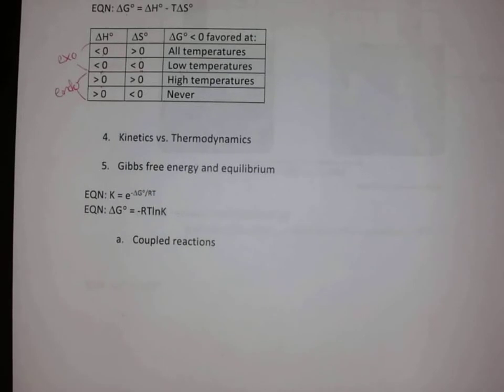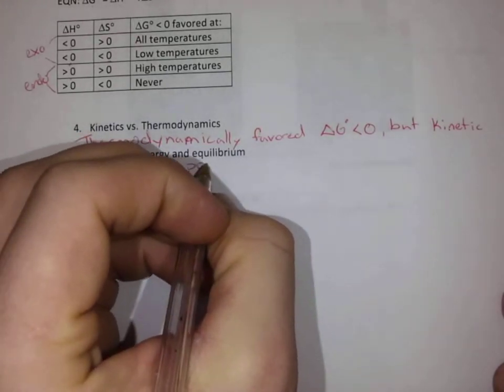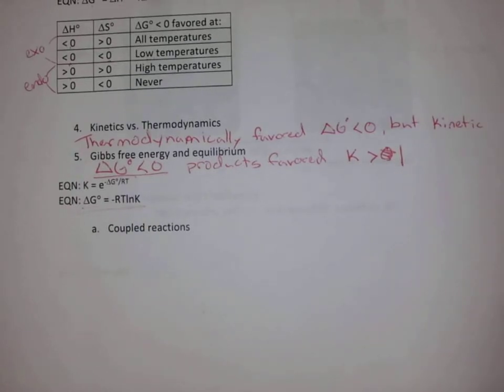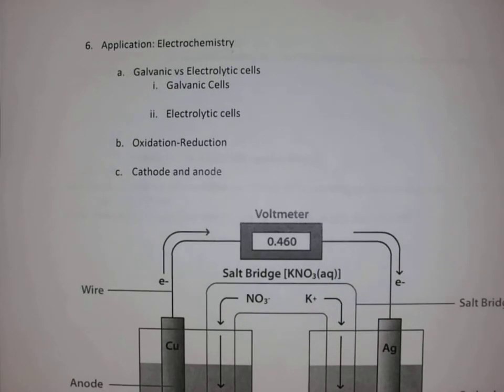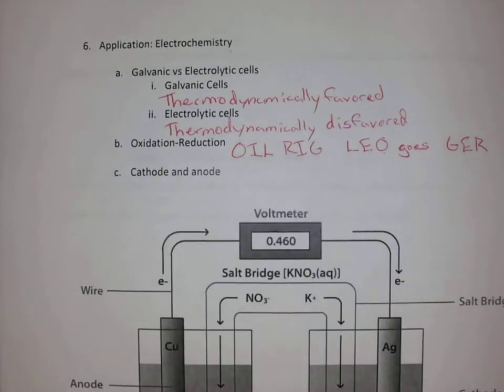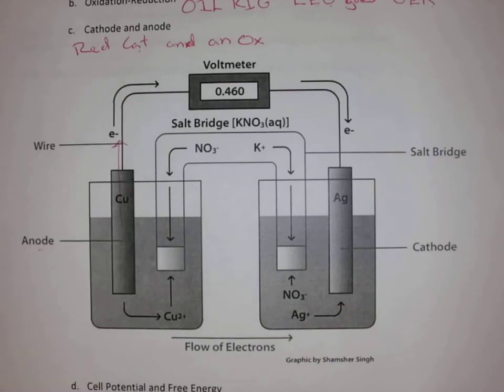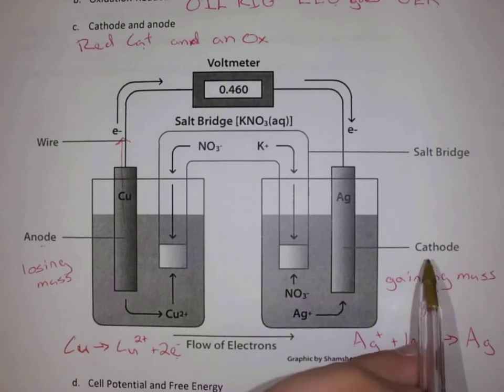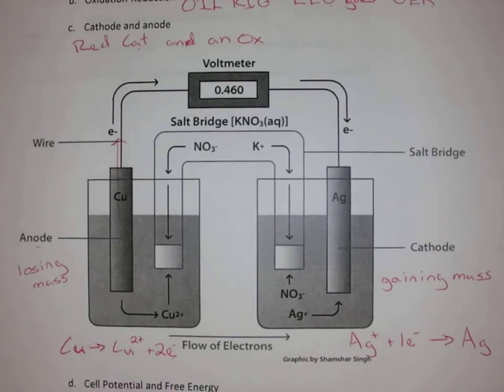Dr. Niemeyer's AP Chemistry Notes Unit 9: Electrochemical Cell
Dr. Niemeyer goes through the parts of an electrochemical cell